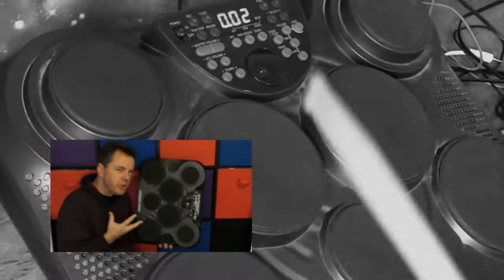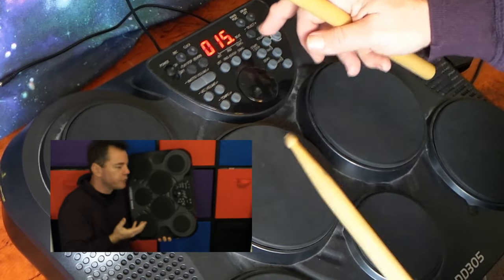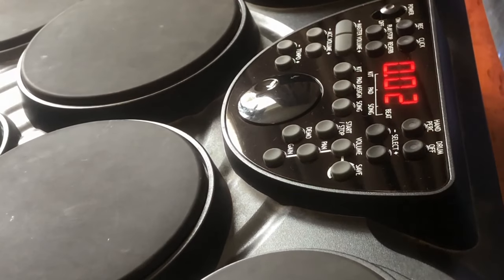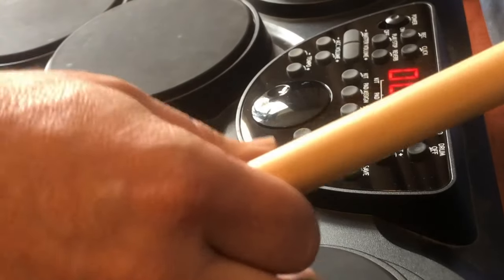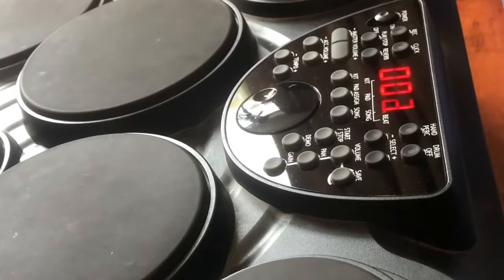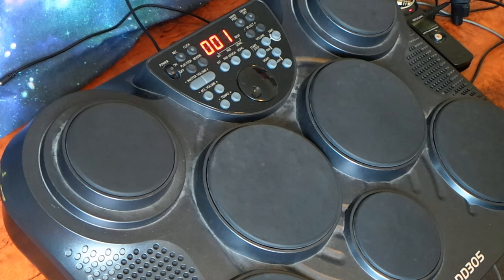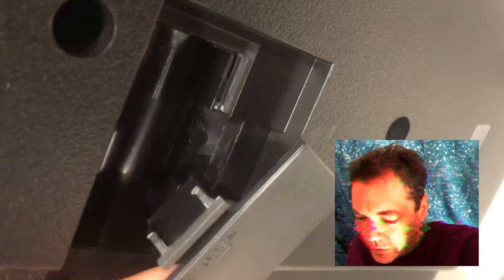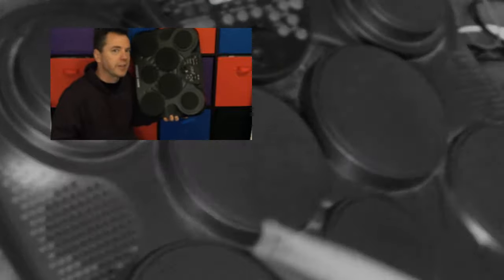Livingstone DD-305 Drum set: Electronic monstrosity or ...somehow useful?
I was severely critical of the Livingstone DD-305 Drum kit until I listened to the playback ...then I was just mildly critical.